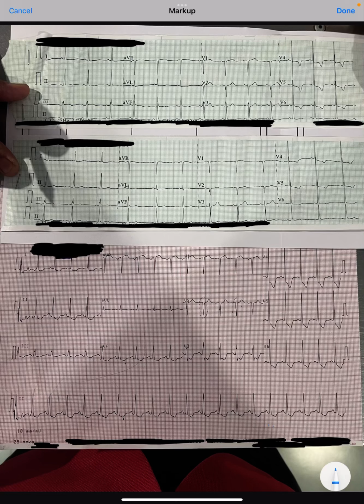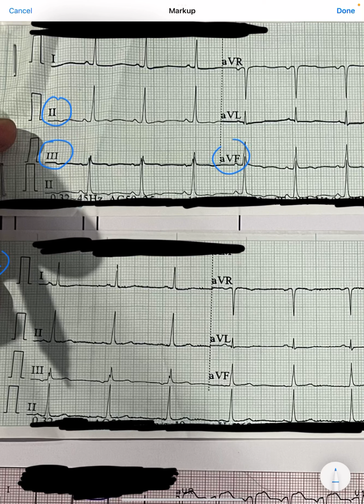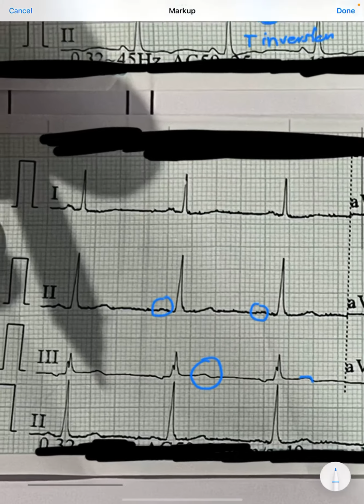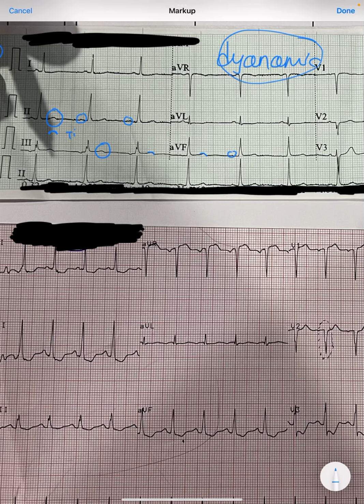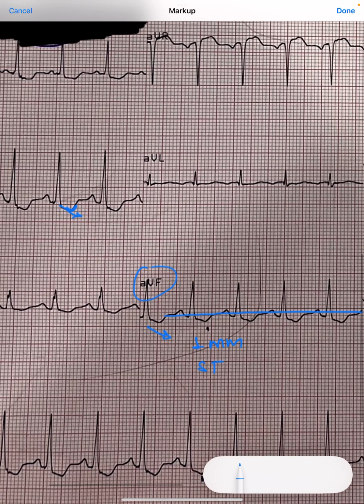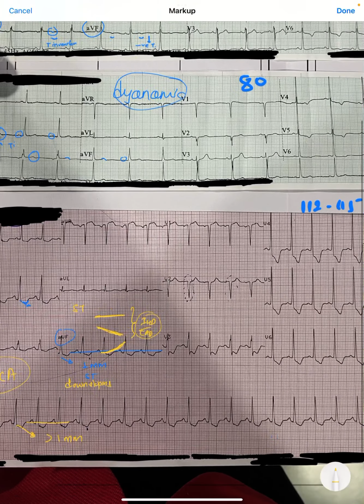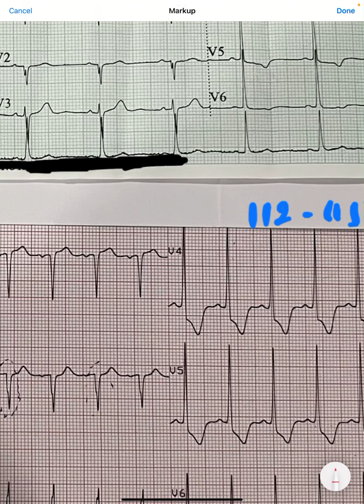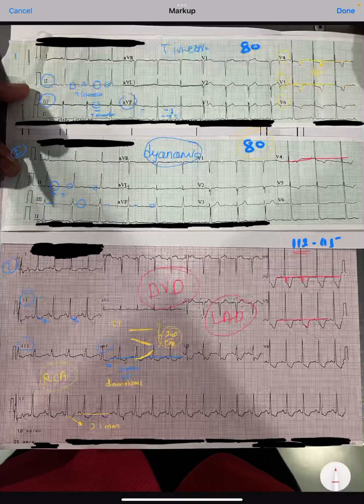ECG - ISCHEMIC HEART DISEASE - DYNAMIC CHANGES